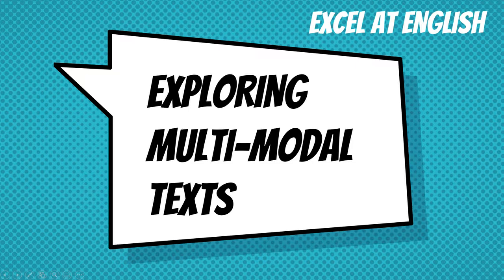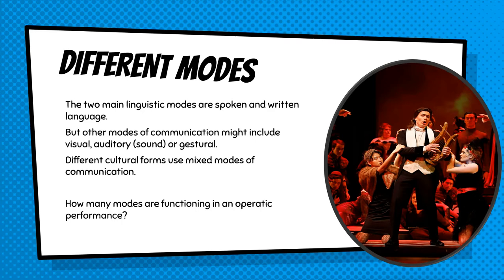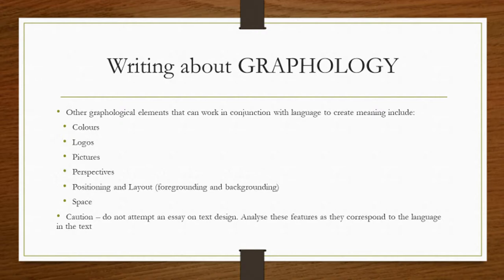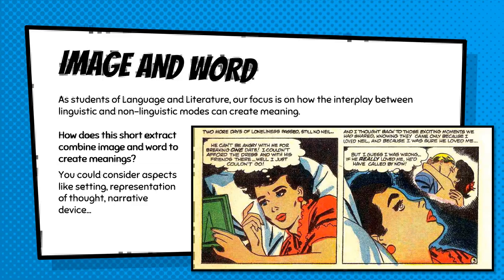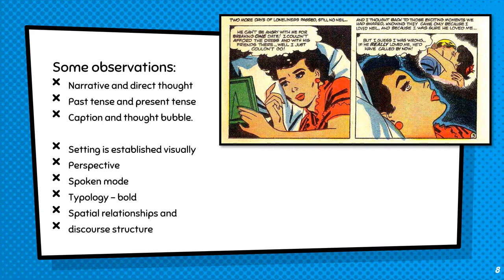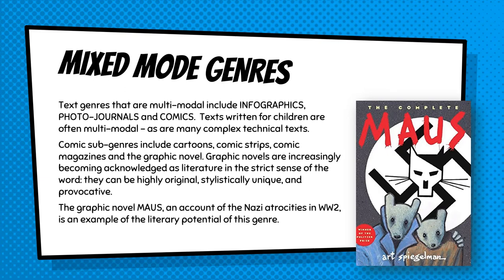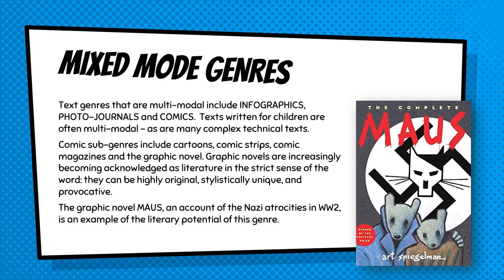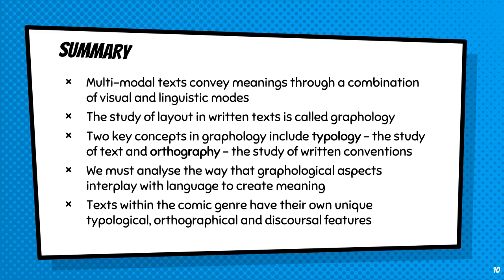Exploring Multi-Modal Texts / Paris Anthology / AQA 7707 Language and Literature / Remembered Places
Exploring multi-modal texts that combine visual and linguistic modes of communication.

This video lesson explores mixed modes of communication in texts - particularly the comic genre.

This is preparation for examining two multi-modal texts in the Paris Anthology:
- French Milk by Lucy Knisley
- Not-For-Parents Paris by Klay Lamprell

Part of the AQA A-Level Language and Literature 7707 course - examining the Paris Anthology for the Remembered Places exam question.

Excel at English is aimed at bringing insightful analysis of texts, contexts and concepts for students who want to excel in the subject.